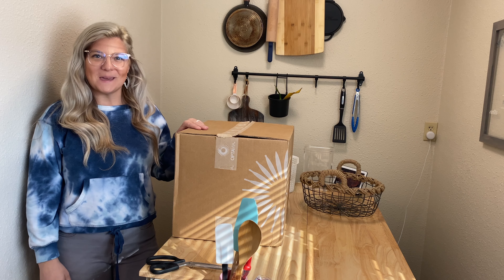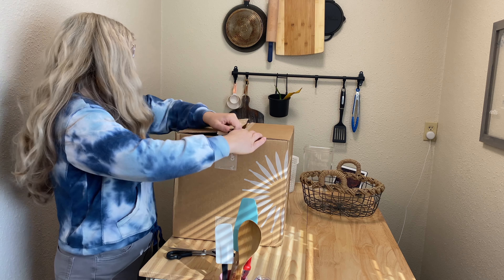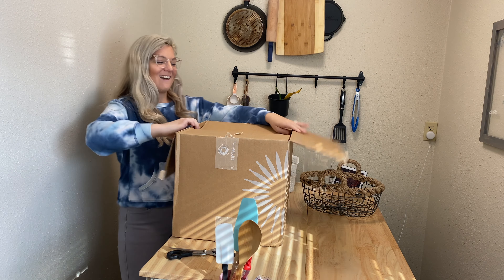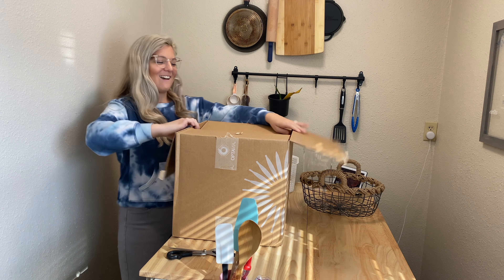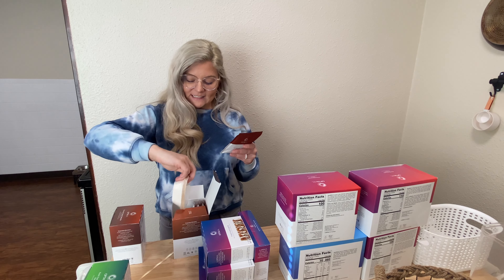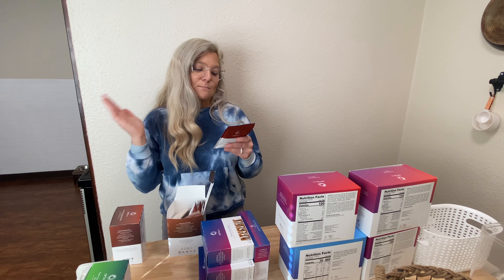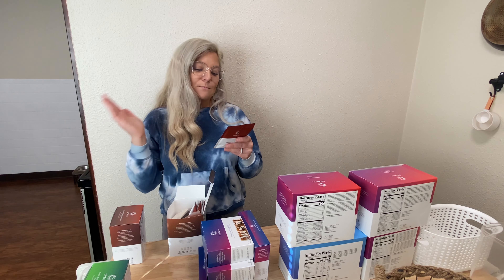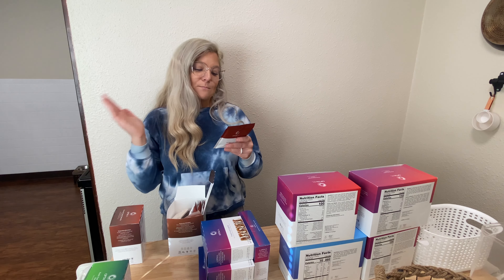OPTAVIA 5&1 PROGRAM UNBOXING + WHAT I EAT TO LOSE WEIGHT + WEEK 2 RESULTS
OPTAVIA 5&1 Program - Unboxing! Sharing my Week 1 results with you!

bring your own sunshine ☀️

leanandgreen weightloss optavia optaviareview weightlossprogramreview optaviafuelings optaviaweight loss,optavia results,optavia 5 and 1,optavia 5&1,optavia diet,optavia diet reviews,optivia,lean and green,how to lose weight,how to lose weight fast,weight loss tips,21daysofprayerandfasting how to lose weight without exercise,diet plan to lose weight fast,weight loss journey,fueling hacks,weight loss program for women,what i eat to lose weight,